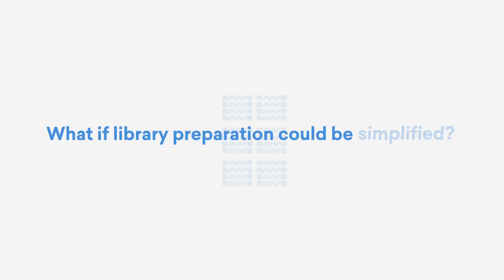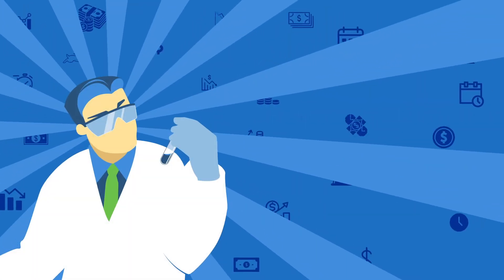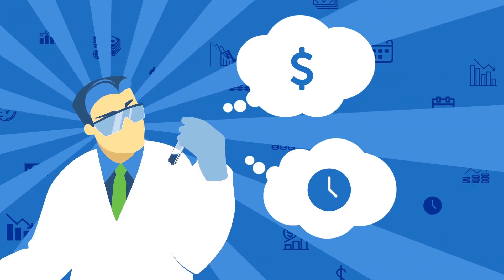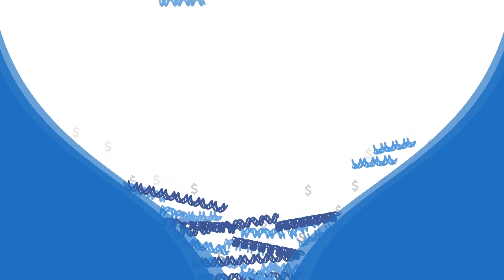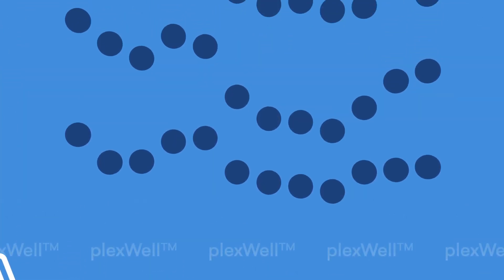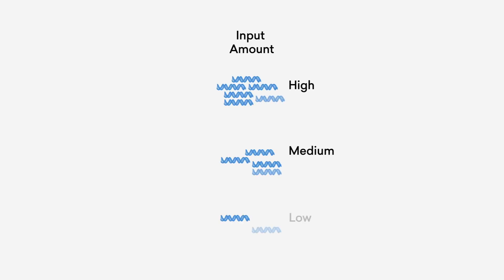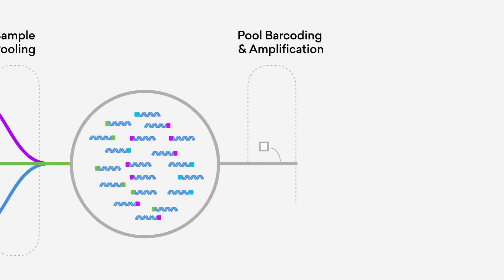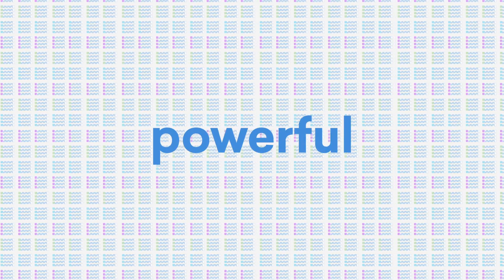Discover plexWell™ Library Prep Technology | Built-in Normalization | True Multiplexing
Discover a true multiplexed solution for preparing NGS libraries from hundreds to thousands of samples. The simple and scalable plexWell™ workflow provides far greater consistency across samples and fewer handling steps downstream.